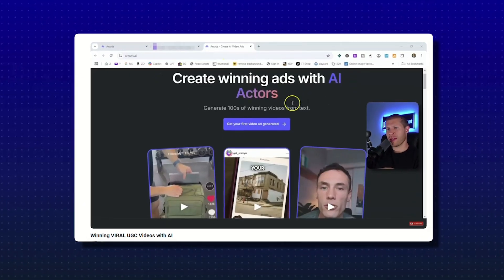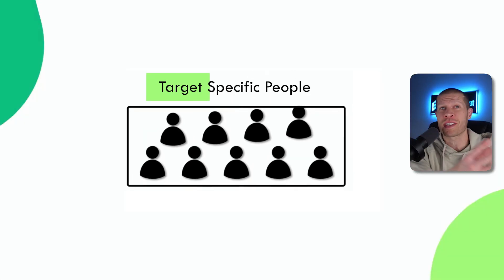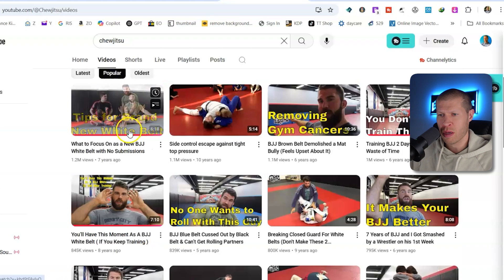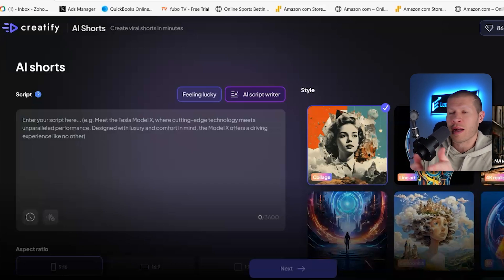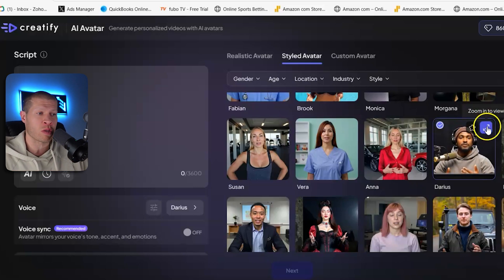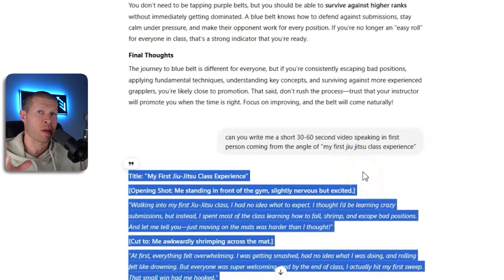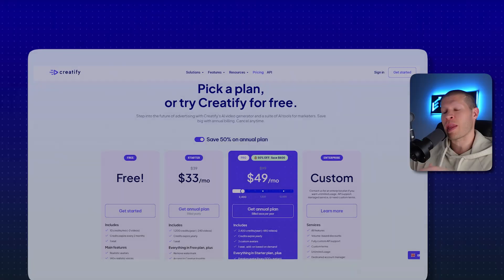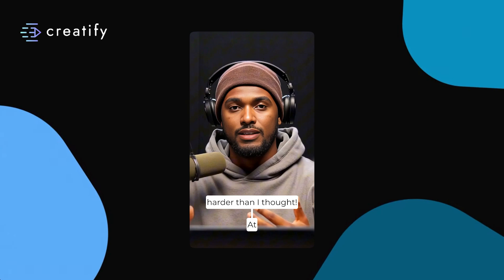How to Make Your Own AI Influencer from Scratch (Full Tutorial for Beginners)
🎓How to Sell on Tiktok Shop Directly to Millions of Customers